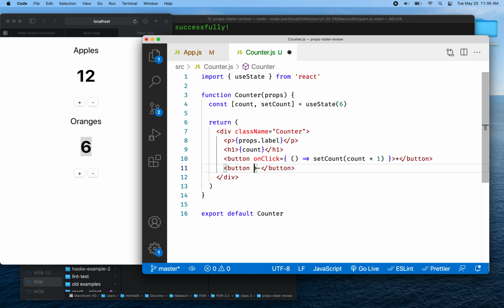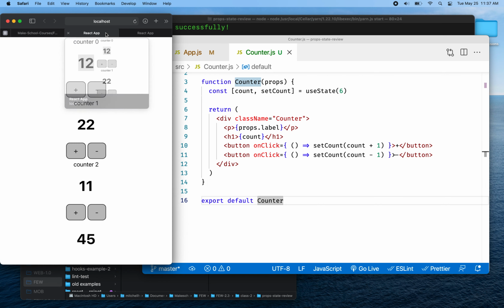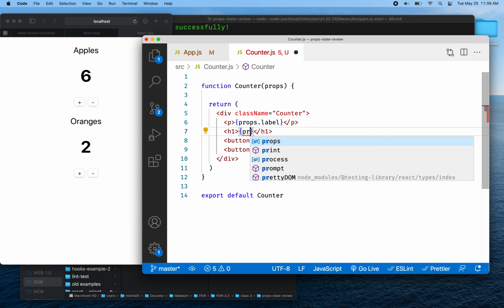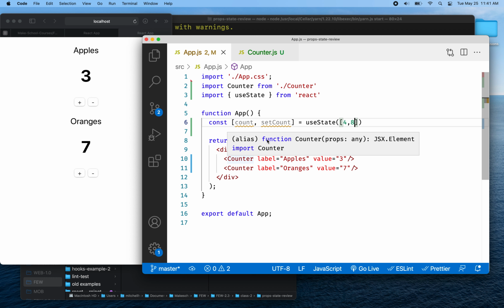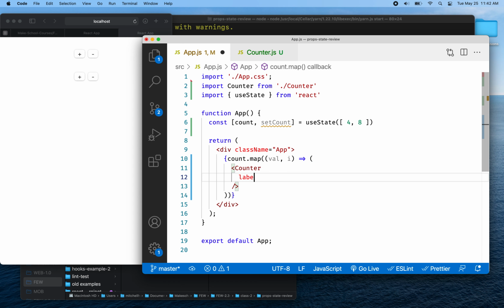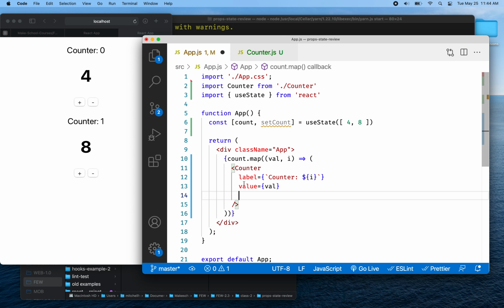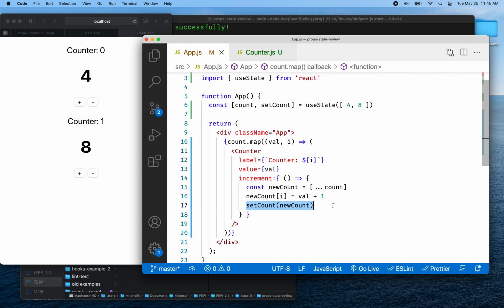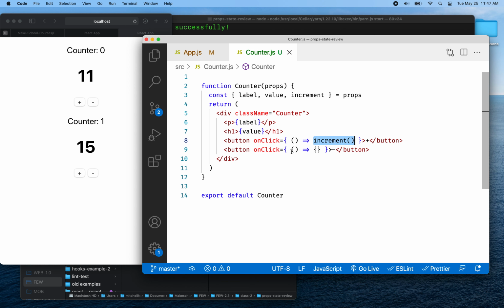Single Applications - lesson 02 2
Follow this class to learn how to build modern single page applications with React and JavaScript.